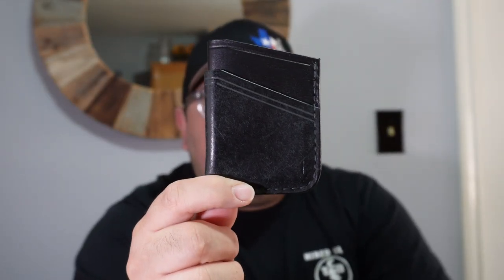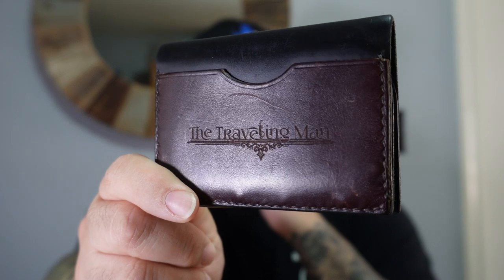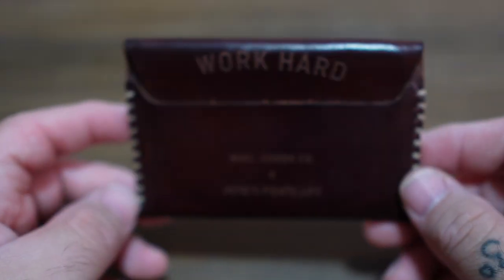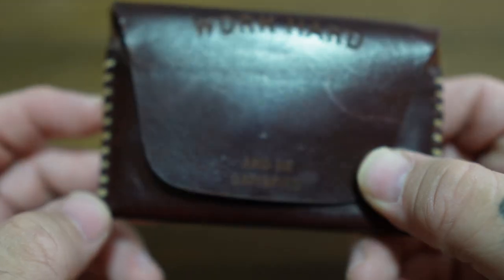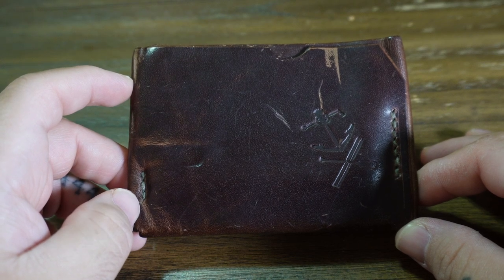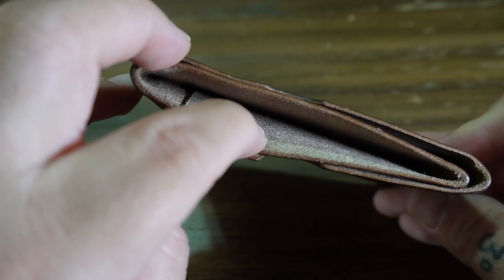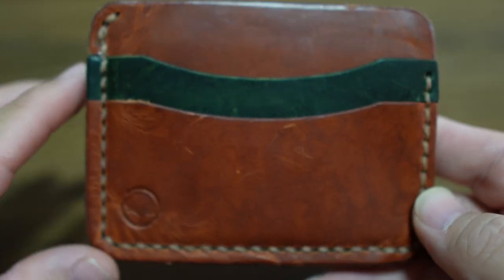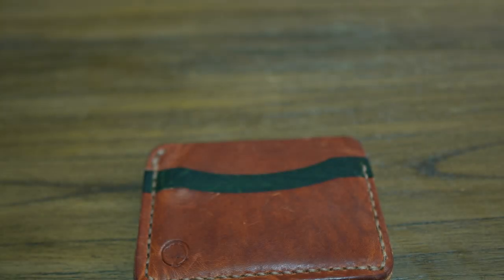Best Minimalist Leather EDC Wallets in 2023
I took about a year but I finally did my Top 5 Leather Minimalist EDC wallets for 2023. I will try to link all the wallets down below.